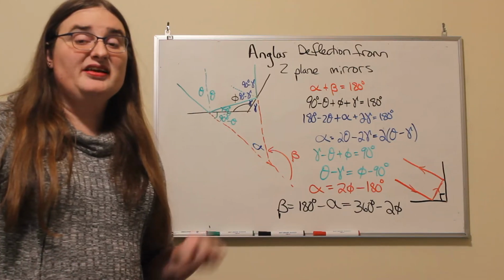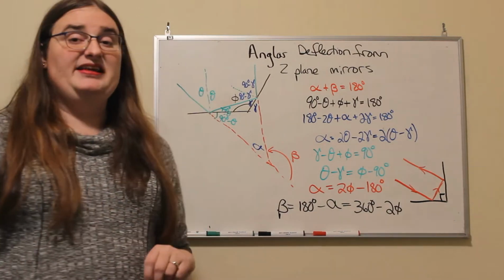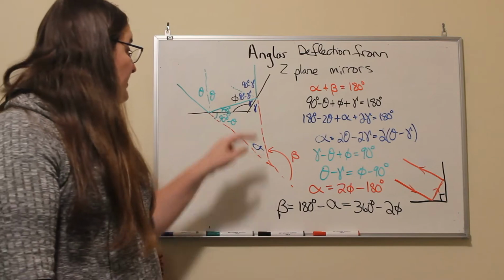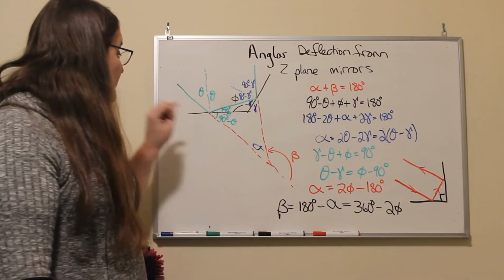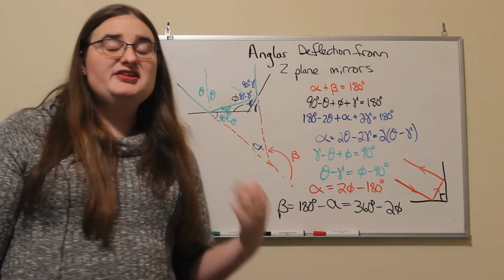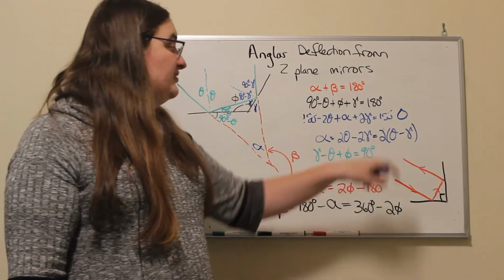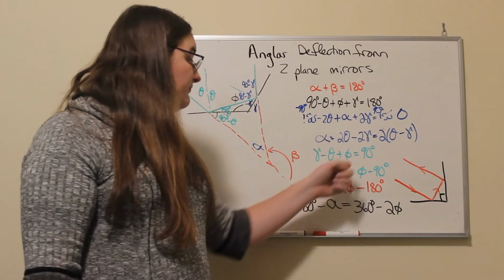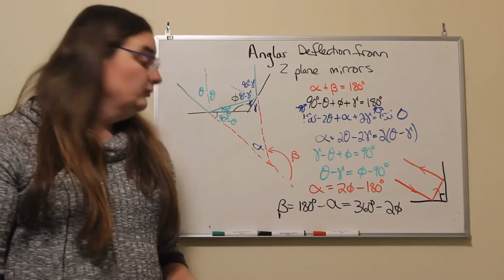Reflection Off Two Mirrors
In this video, I show how you can determine the angle of double reflection, with regards to the original direction of travel, for a light ray bouncing off two plain mirrors at an angle to each other.